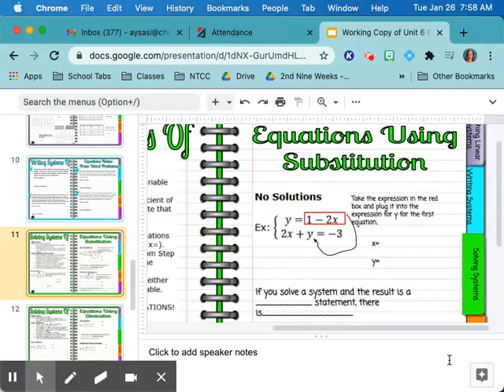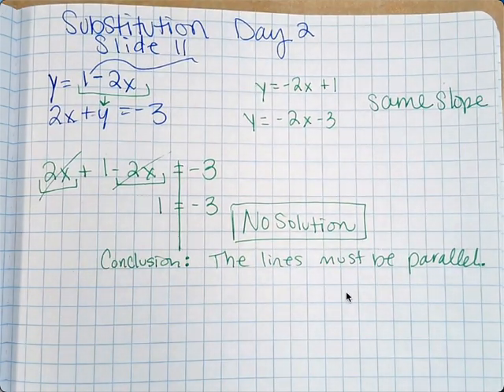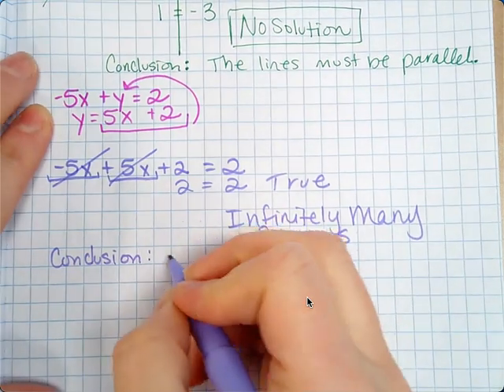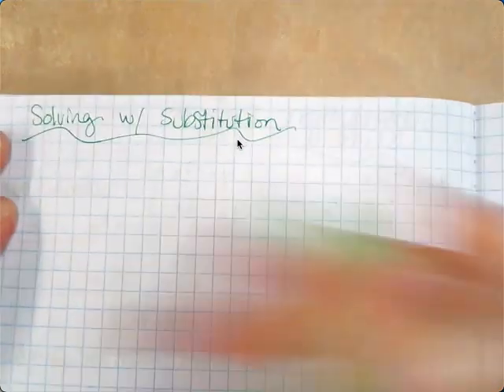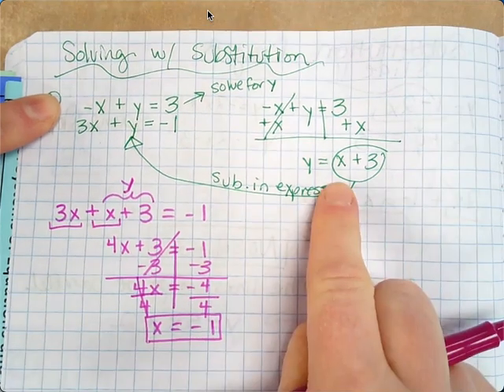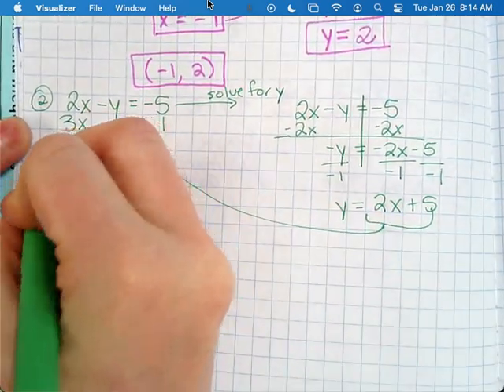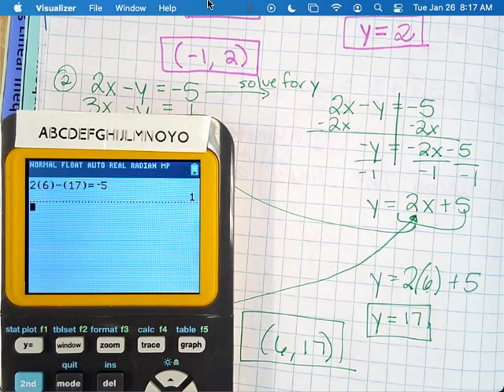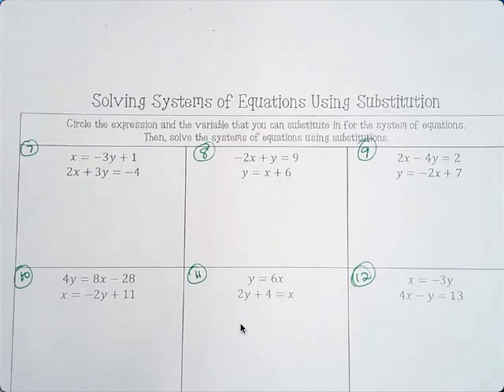Solving Systems with Substitution day 2